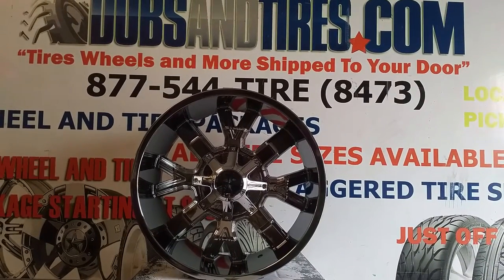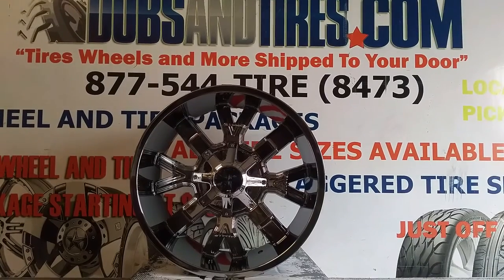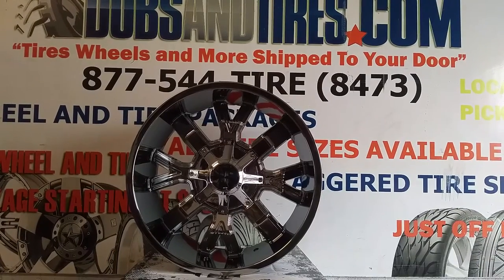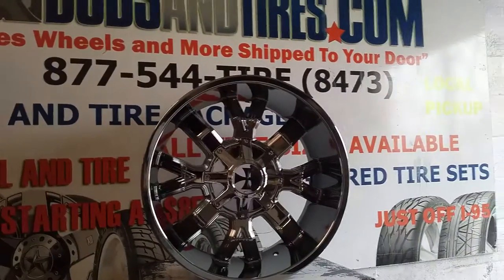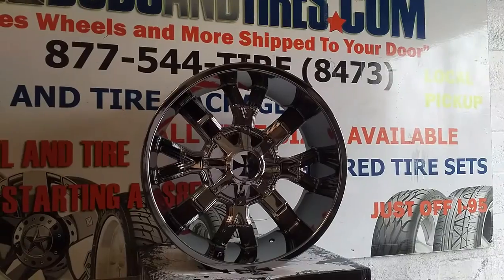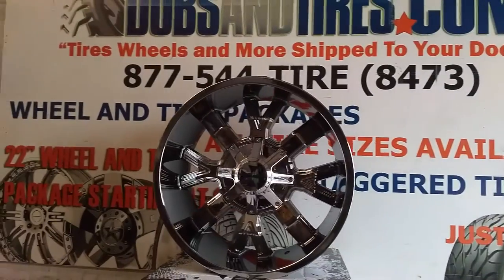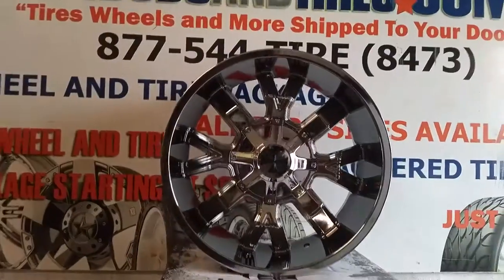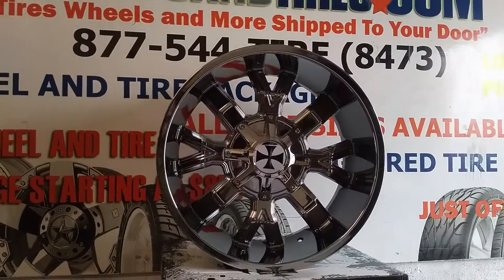22x10 22" Inch Cali Off Road Dirty 9104 Chrome Wheels Lifted Truck Rims Free Shipping